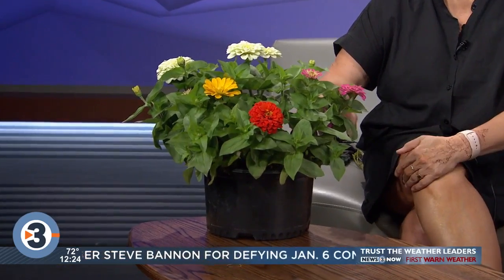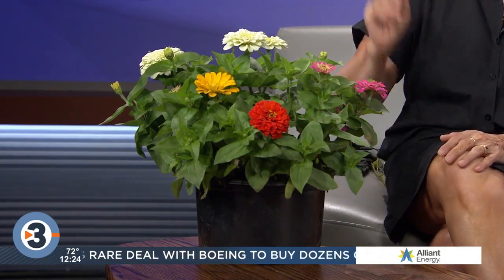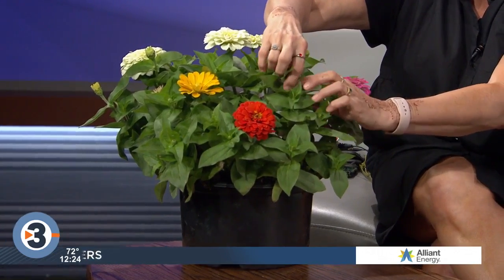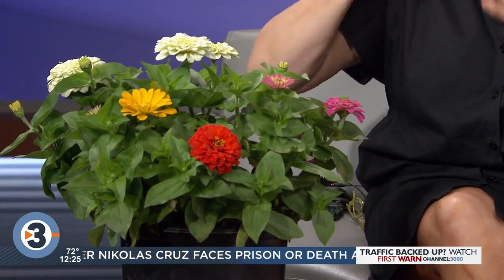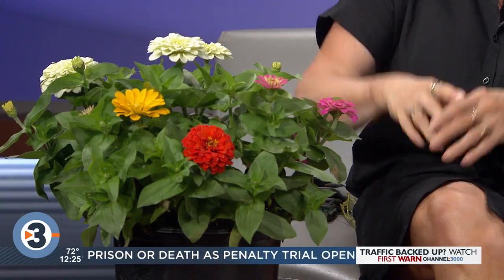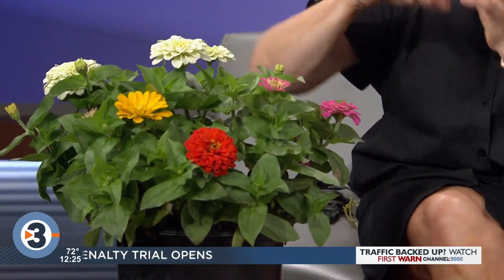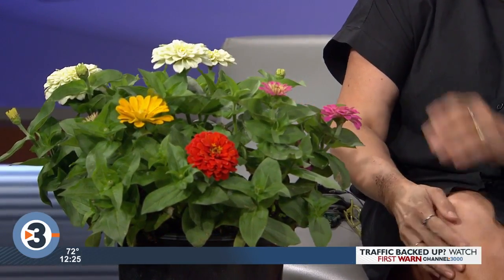Answering this week's plant and garden questions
Lisa Briggs from The Bruce Company joins News 3 Now at Noon to answer your plant and gardening questions.